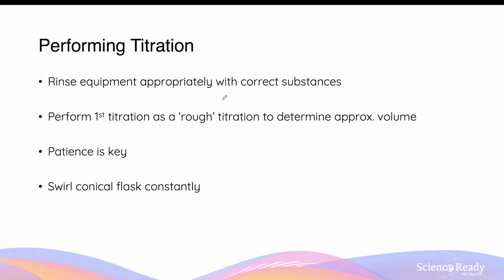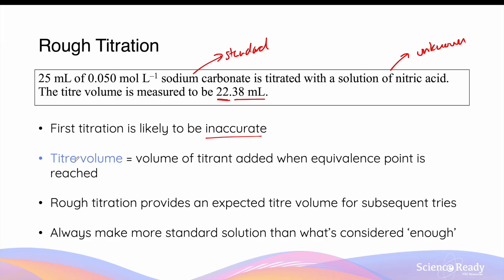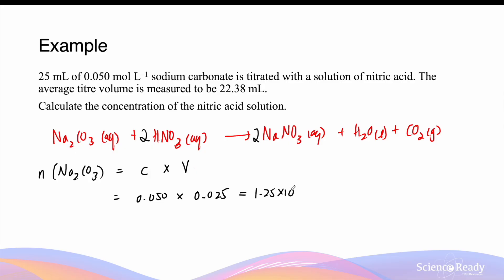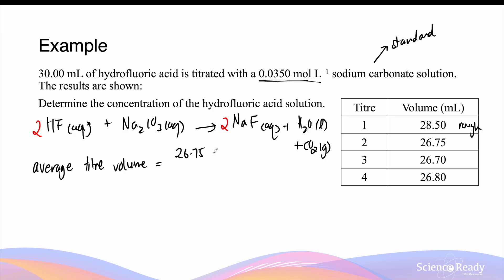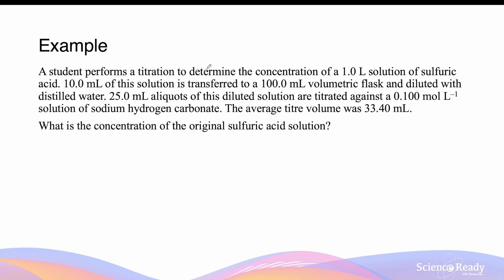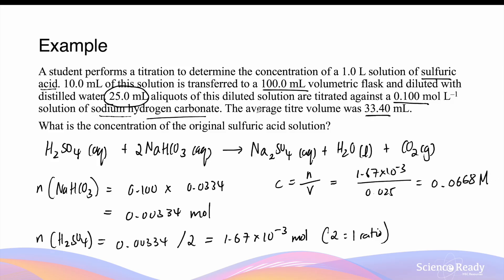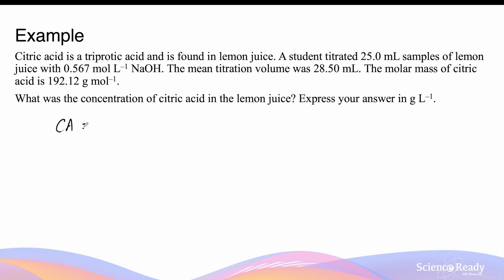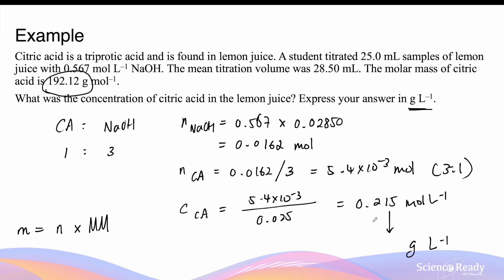How to Do Titration Calculations // HSC Chemistry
⌚Timestamp
00:00 Tips on performing titration
02:04 Average titre
02:45 Example 1 - titre volume is given
04:14 Example 2 - titre volume is not given
06:35 Example 3 - titration involving dilution
09:03 Example 4 - using titration to analyse household substances

📚Syllabus
• Conduct practical investigations to analyse the concentration of an unknown acid or base by titration